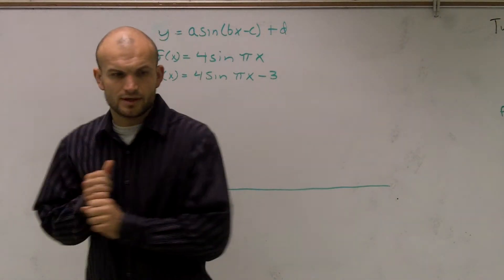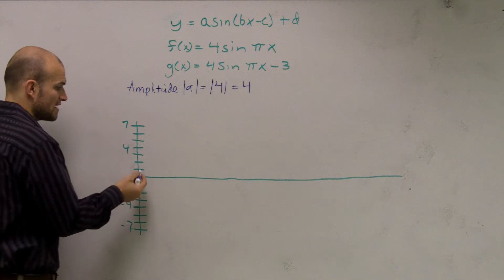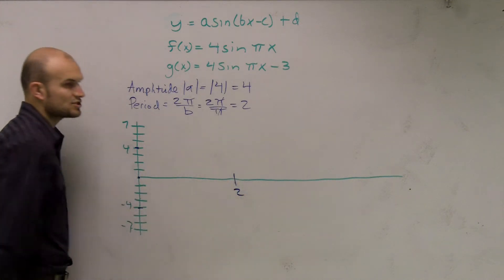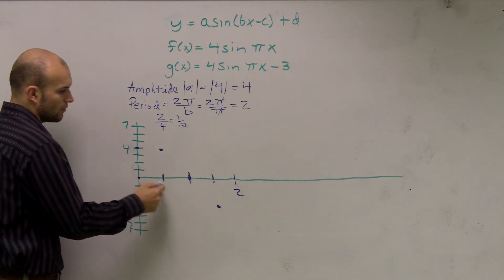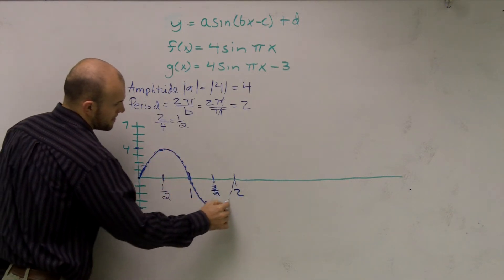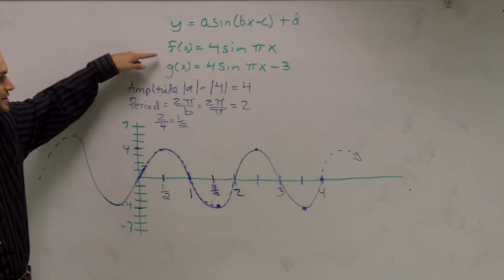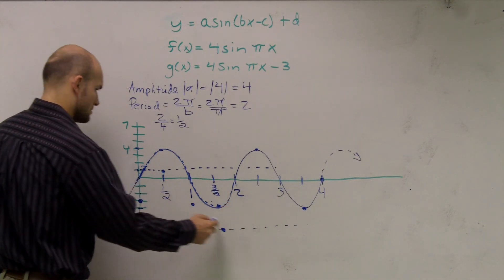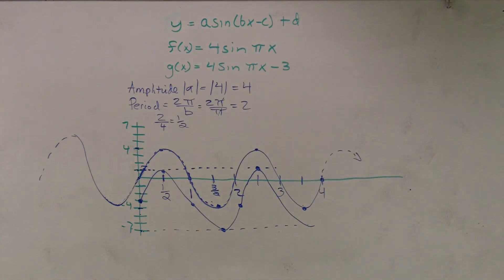Graphing the Sine Function